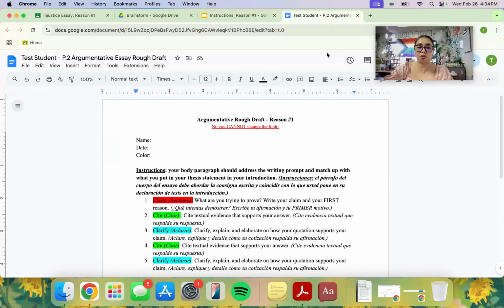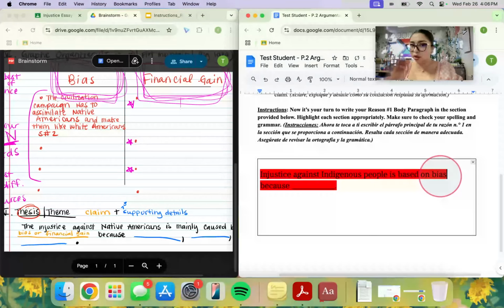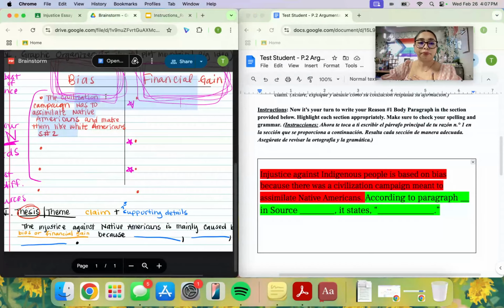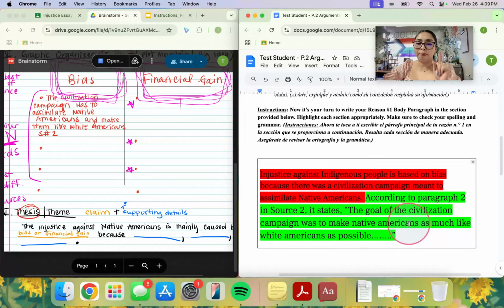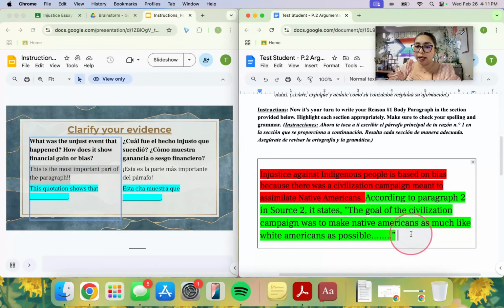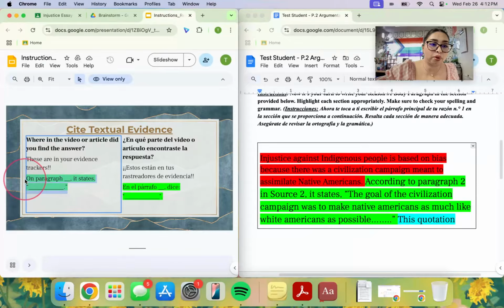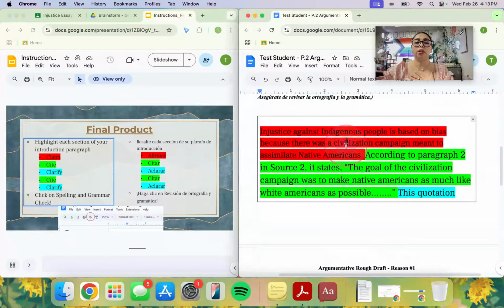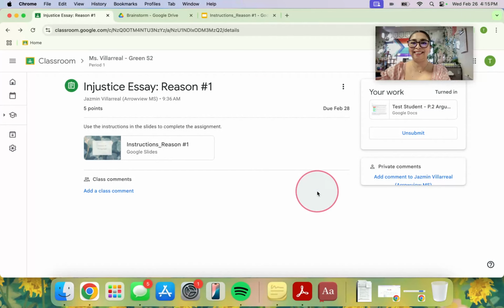Injustice Essay: Reason 1